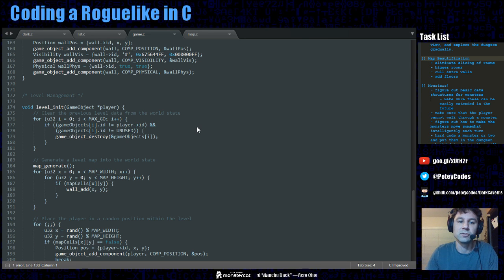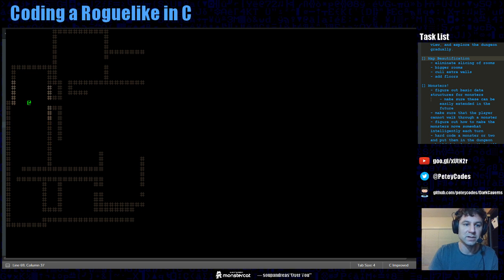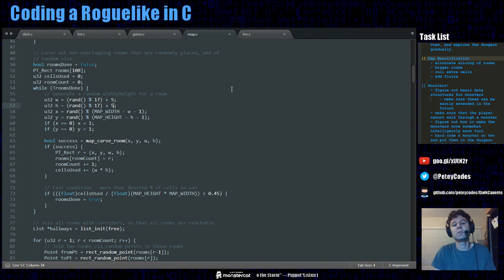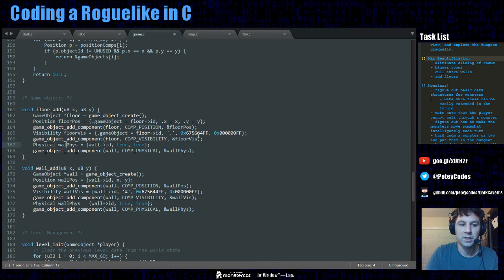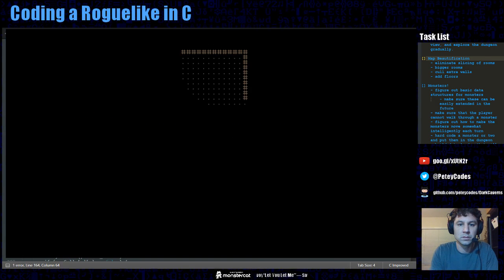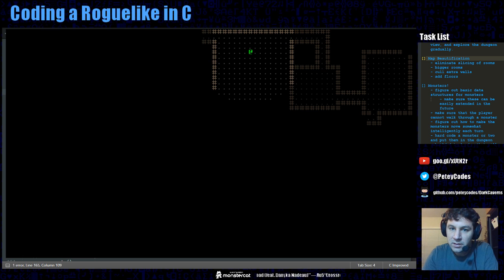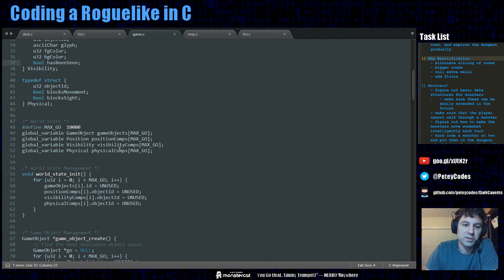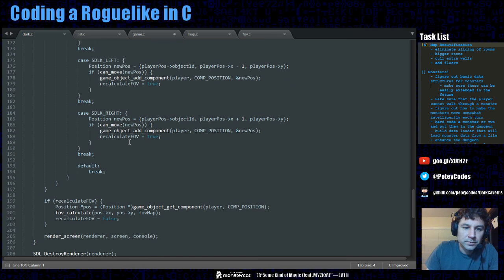[Day 15] Coding a Classic Roguelike in C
Finished up work on map generation. Started work on movement system for monsters!